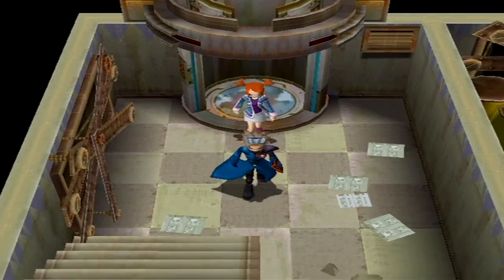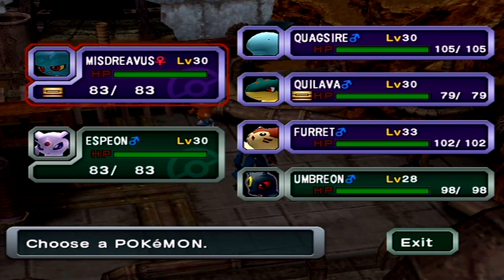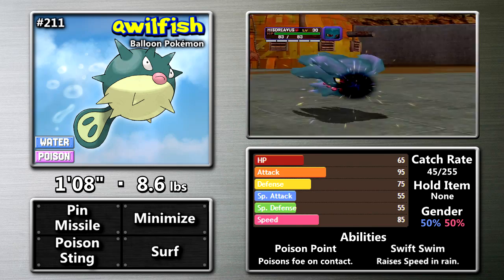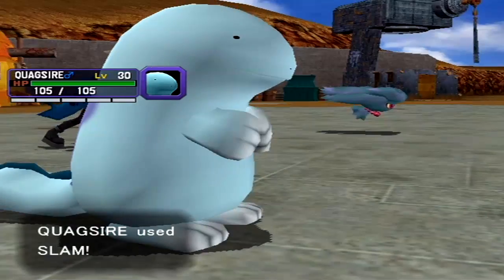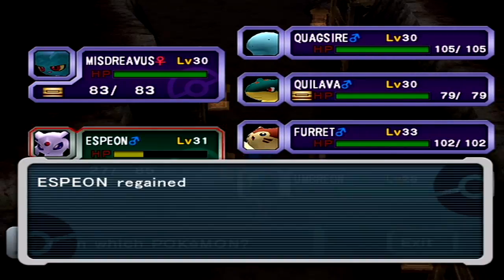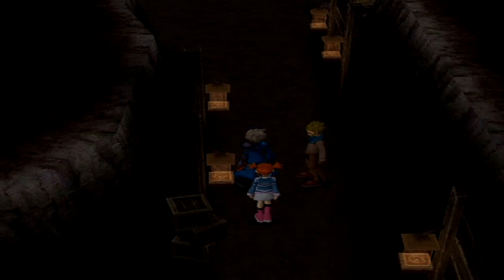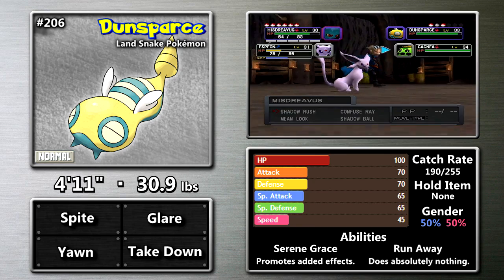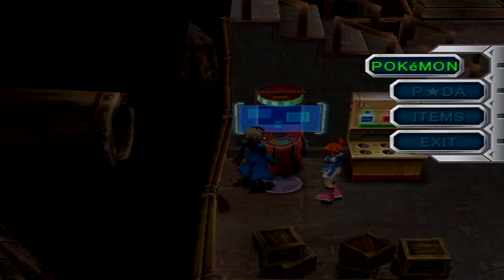Pokémon Colosseum - Episode 10 "Meditite on it"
We set out for Miror B.'s hideout! ...After a very troublesome Qwilfish.